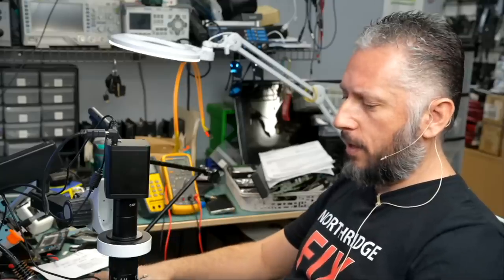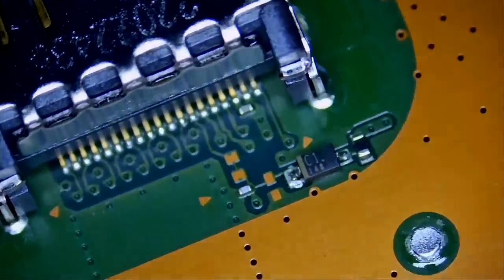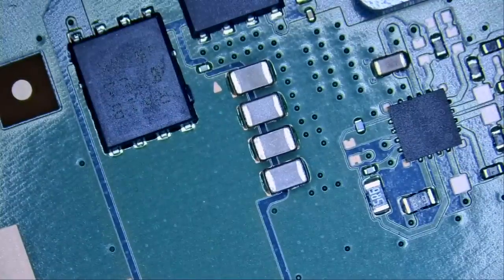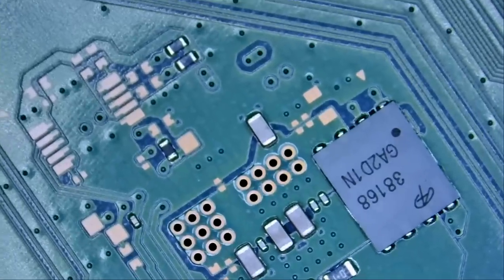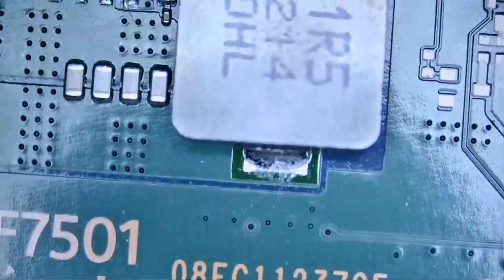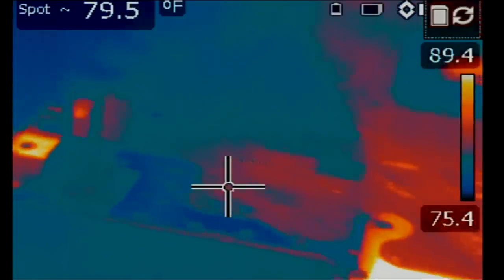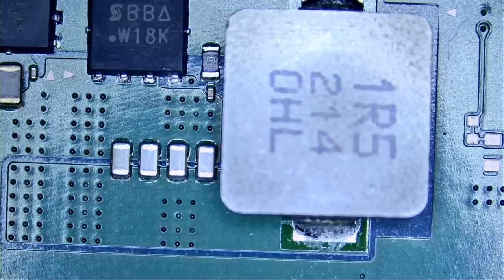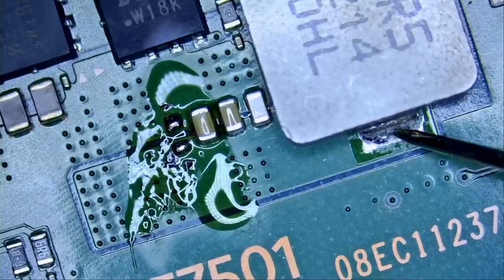PS5 Turns on then off after 1 second. Is it Fixable?